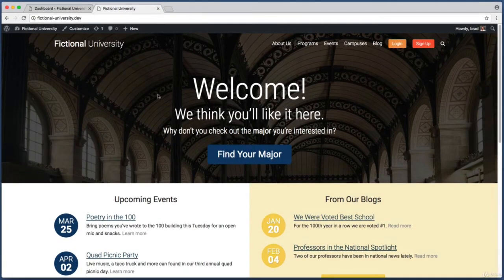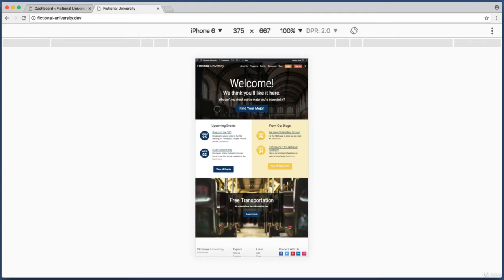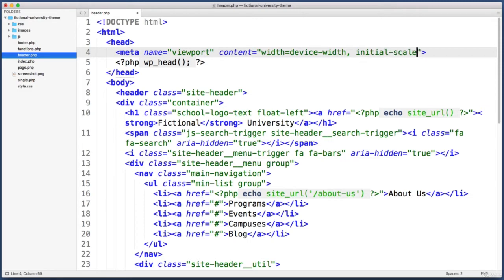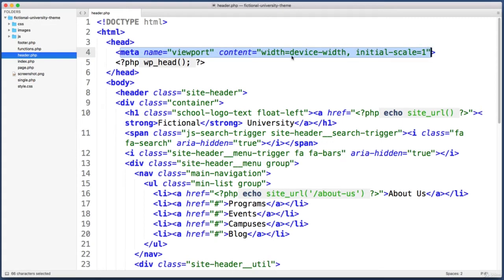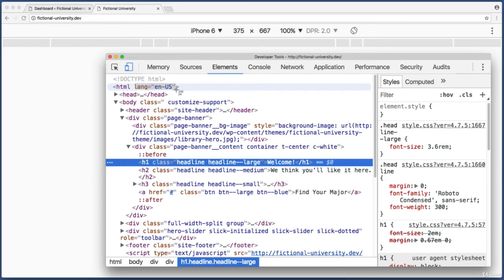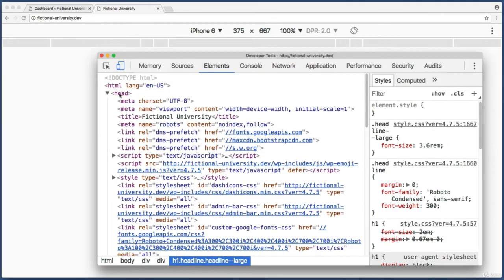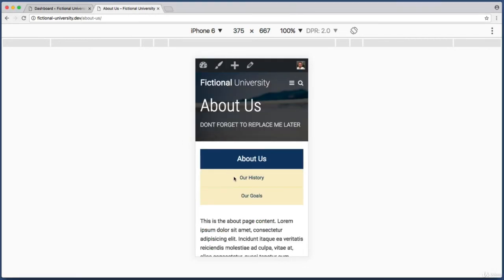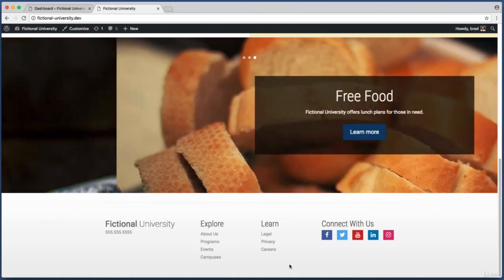5.5 - Pages-A Few Quick Edits Improvements in WordPress ZY Saeed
Pages-A Few Quick Edits Improvements in WordPress